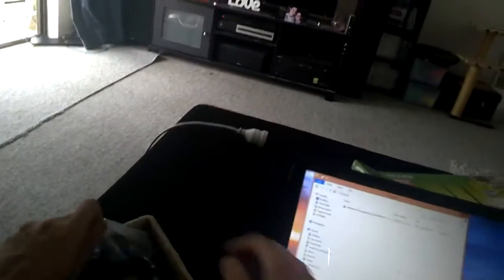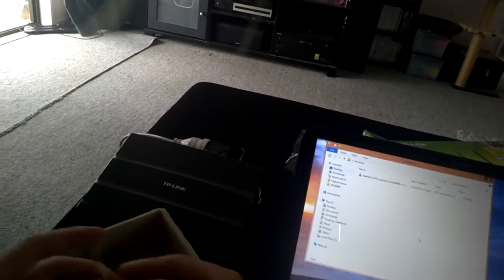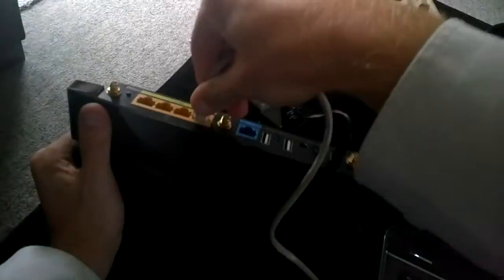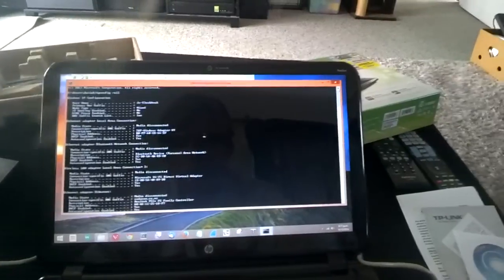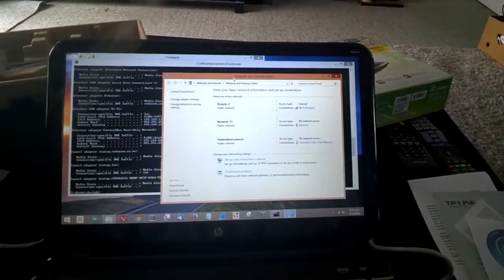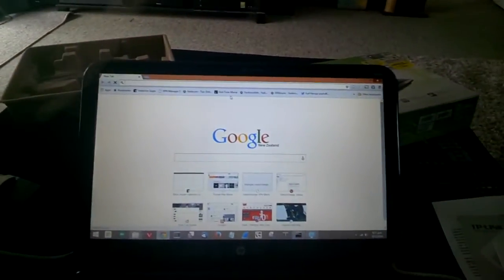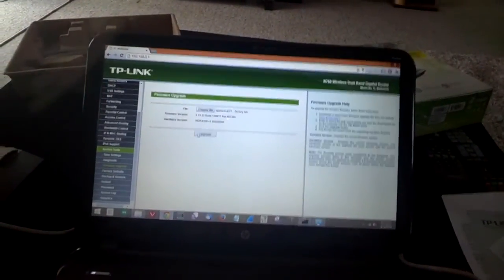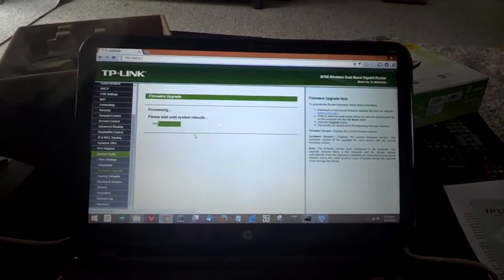Installing Gargoyle (OpenWRT) on a TP-Link Router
This video shows how SUPER easy it is, and it takes just a couple of minutes.

Once you've done that, just visit your routers IP address, go into the Management section, do a Firmware update, and you're away laughing!